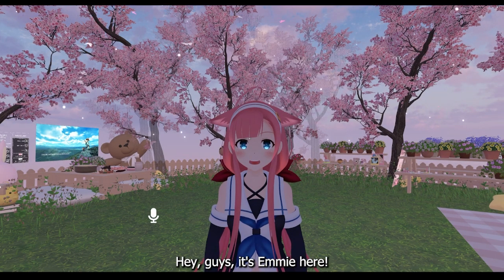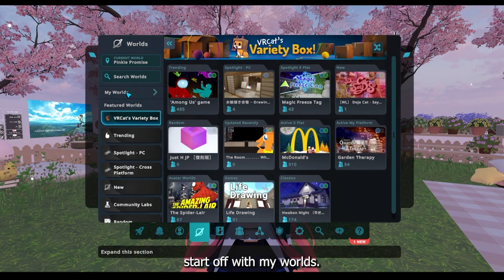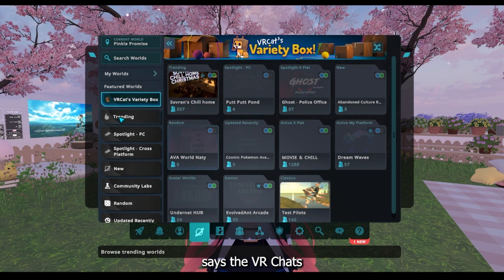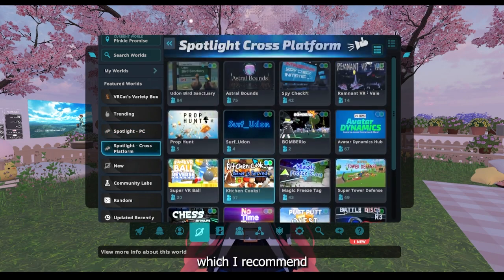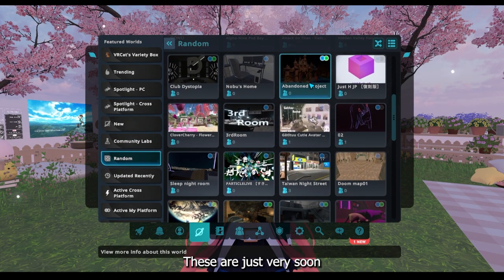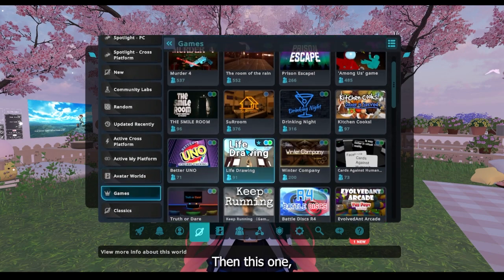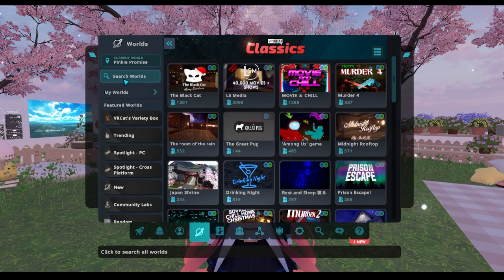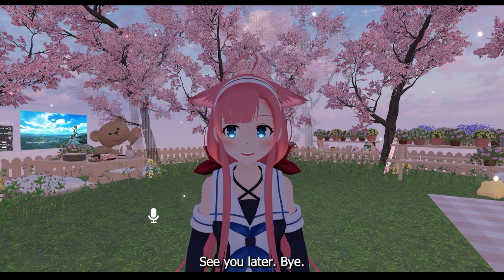How to FIND worlds in VRchat with the NEW UI/interface | VR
Hey guys, into days video I am going to be showing you how to find vrchat worlds with the new UI/interface